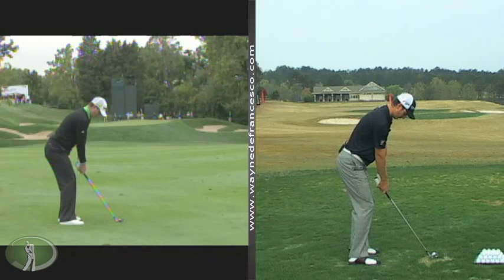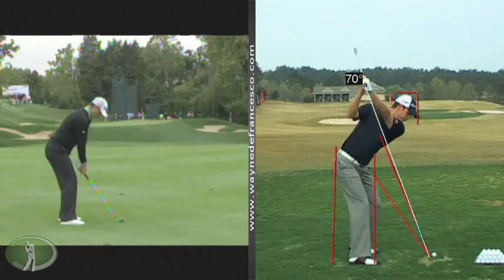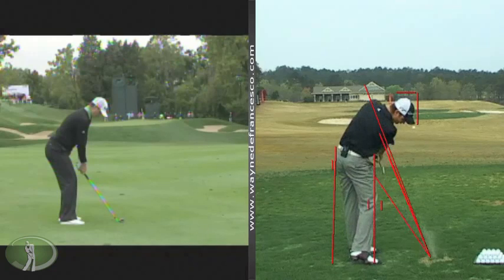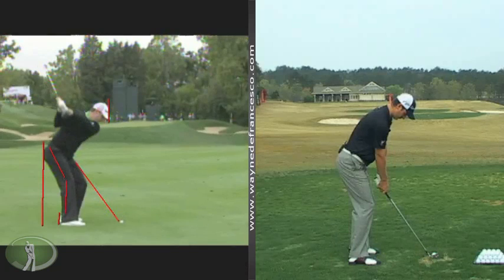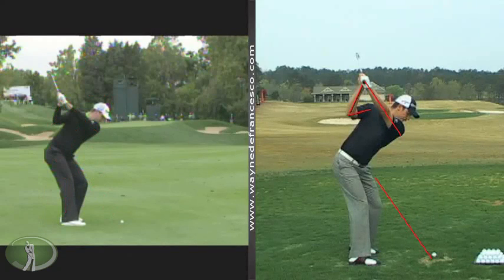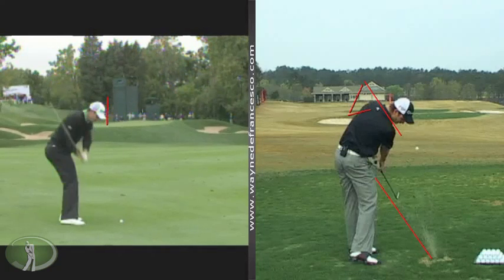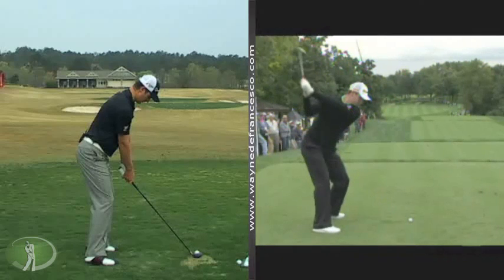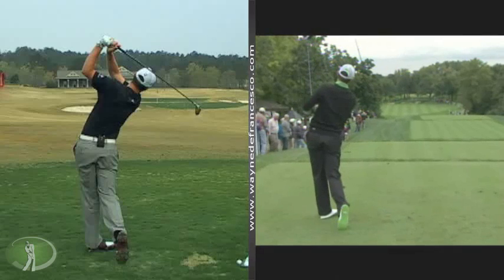Justin Rose swing analysis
When good players change their swings there is always an element of interested observers who question the sensibility of trying to fix something that "ain't broke".  That is certainly true of less talented players, who even ask me why I would bother practicing (the insinuation being that anyone who can hit a decent shot should just be happy with whatever produced it).  You would have to say that Justin Rose has always had a "good" swing, good, in this case, summing up a whole bunch of things that have come together to make him a solid Tour player year in and year out.  It is quite interesting to see the changes that Rose has made under Sean Foley, especially since the swing he changed from was viewed as one of the best on Tour.  Many players speak of how they have "changed" their view of the swing and are working on this and that, but when you watch them swing there is no apparent change.  Teachers who don't work with video are famous for reinforcing the "feelings" their students vocalize after each shot.  "Yeah, that was better", is a common refrain from such instructors, when the truth is that while the shot may have been better there is no proof that the swing that produced the shot was any different from any other previous swing.  In this case, however, we see the results of working with a teacher (Sean Foley) who works constantly with video, and that is a measurably different swing.  Whether it is better is a matter of preference and opinion, and as you will see in the video there are things I think are improved and others that I would say aren't.  One thing is for sure, Rose is playing at a higher level the last two years.